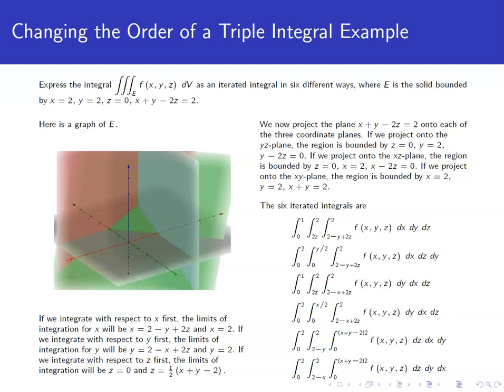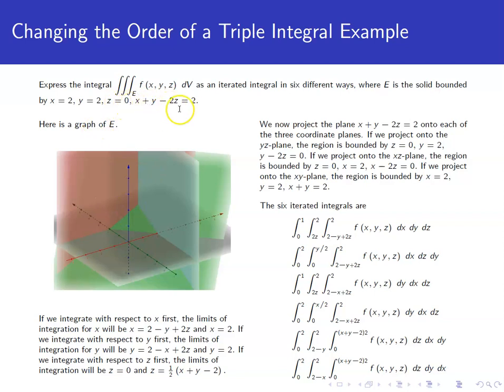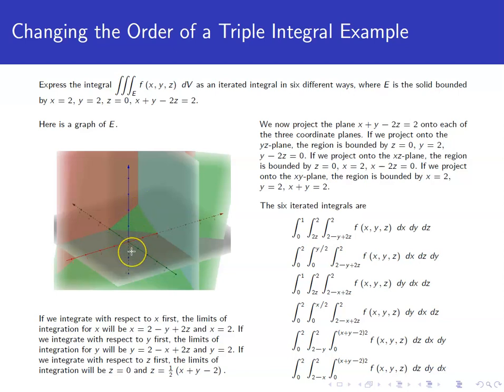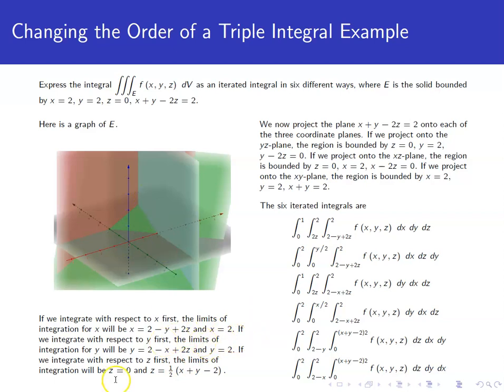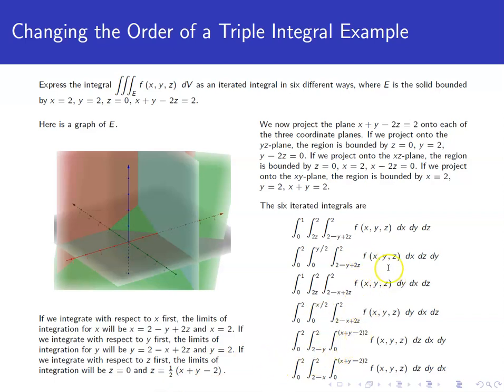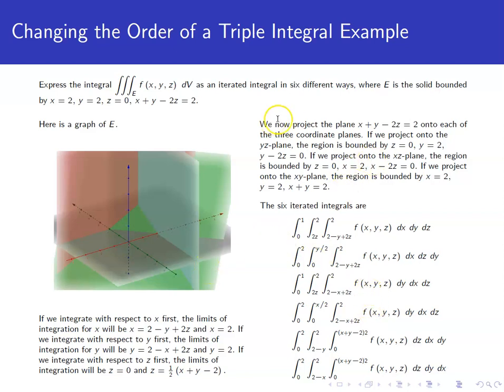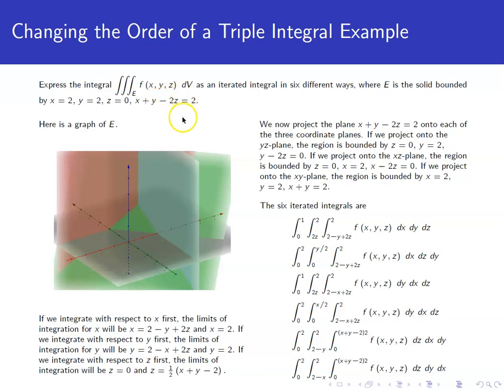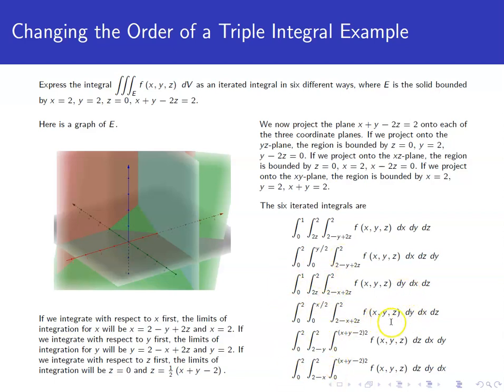Changing the Order of a Triple Integral Example